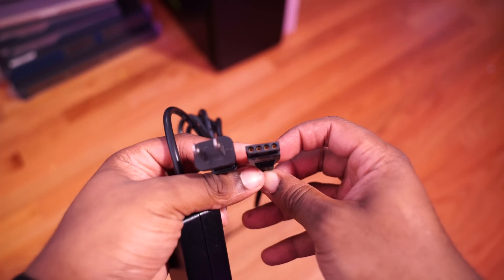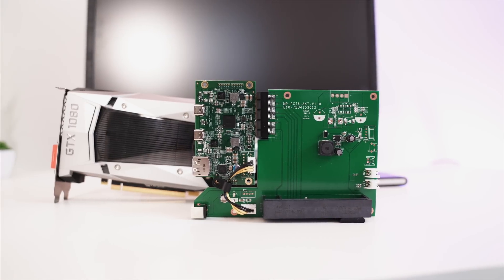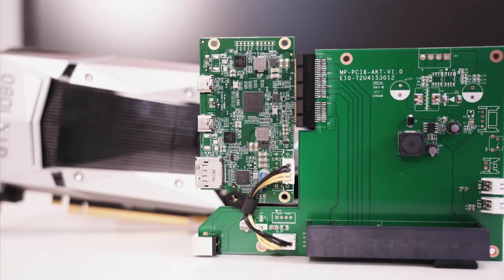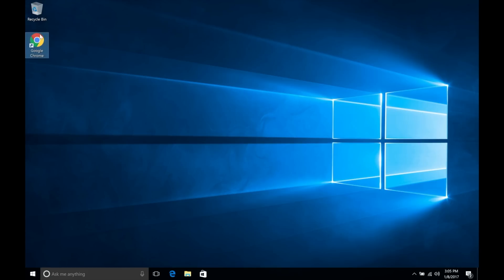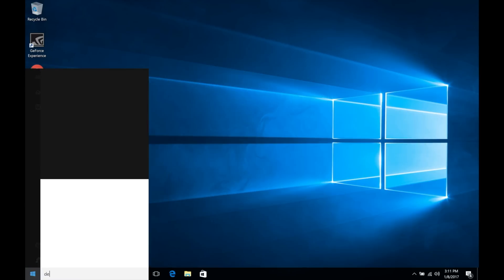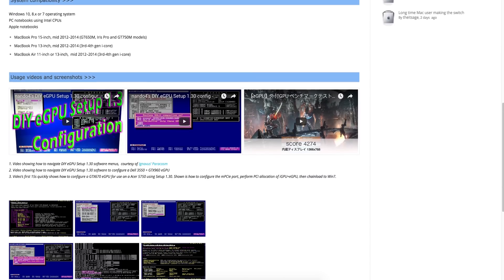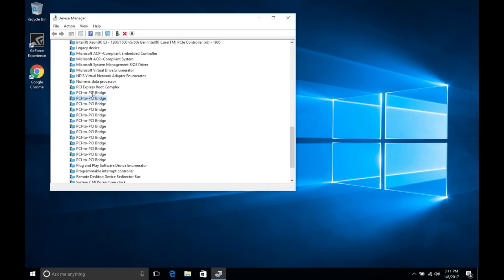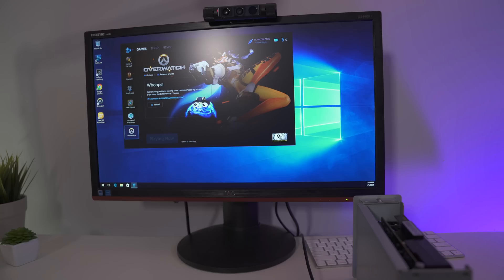Re: Akitio Thunder3 - GTX 1050Ti on a 2016 Macbook Pro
This Video is in response to my previous video on the Akitio Thunder3. I answer all of the most common questions and teach you how to make any external GPU work with the 2016 Macbook pro. Check it out.